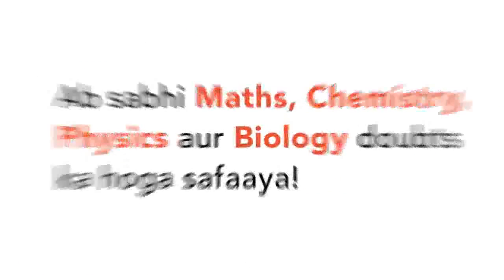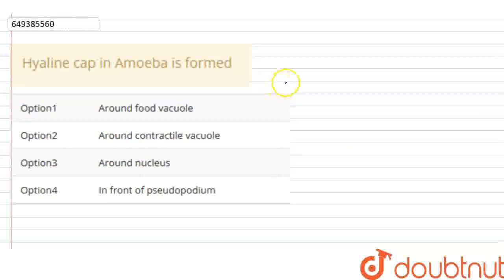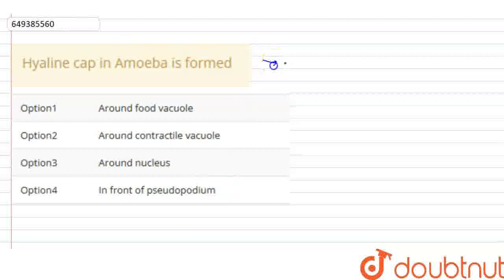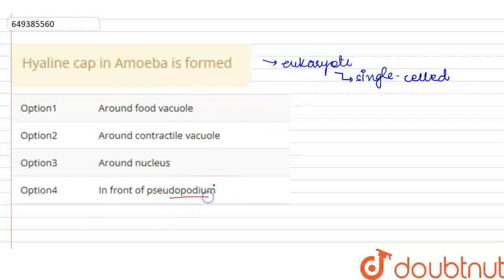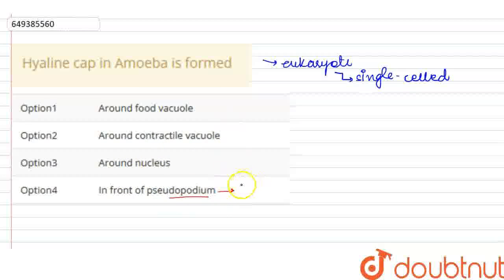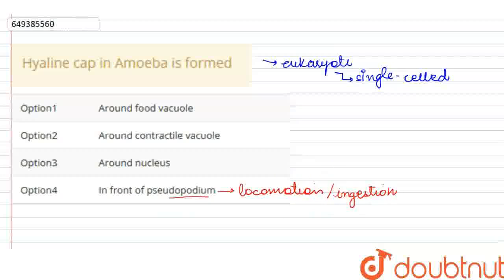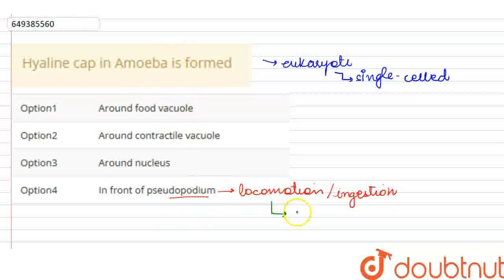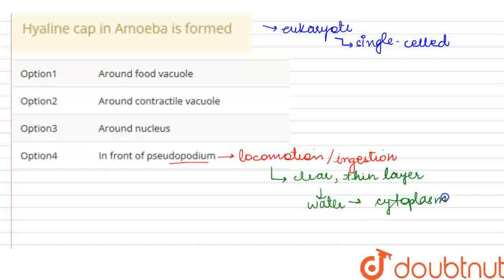Hyaline cap in Amoeba is formed | CLASS 11 | BIOLOGICAL CLASSIFICATION | BIOLOGY | ERRORLESS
Hyaline cap in Amoeba is formed
Class: 11
Subject: BIOLOGY
Chapter: BIOLOGICAL CLASSIFICATION
Board:NEET

👉 Have Any Query? Ask Us.